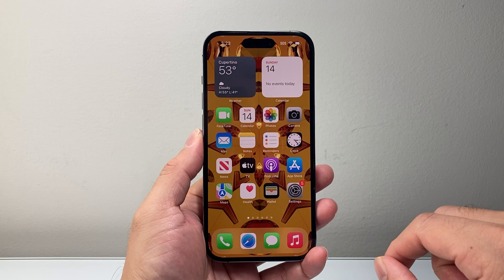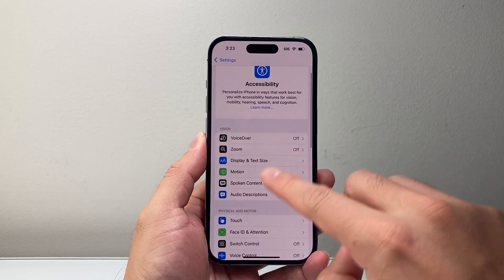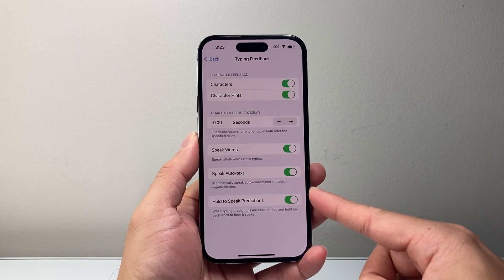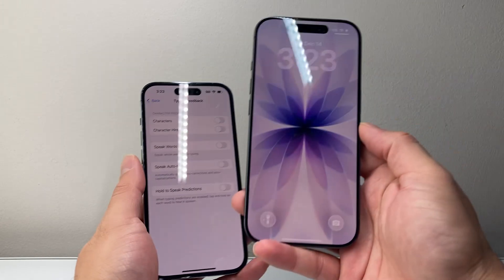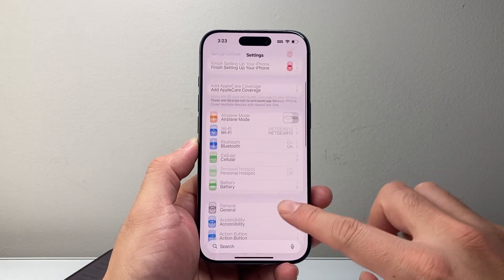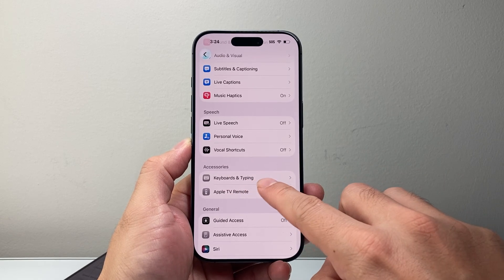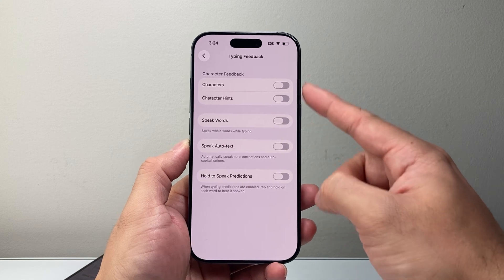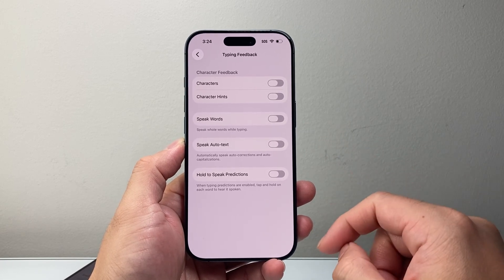How To Turn Off Speak While Typing On iPhone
In this video, I will show you how to turn off Speak while Typing on your iPhone on iOS 18 and iOS 26.